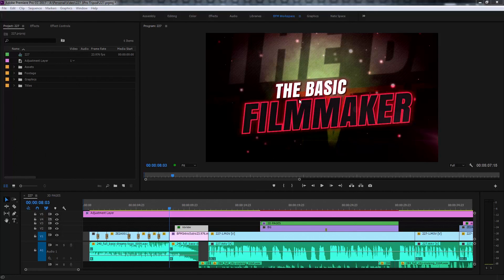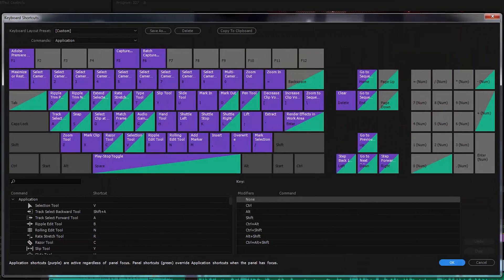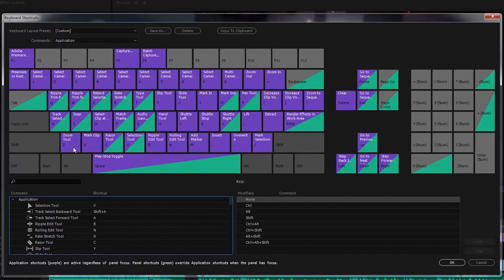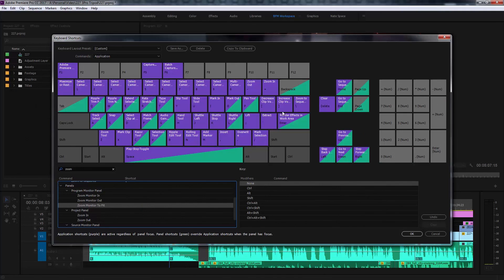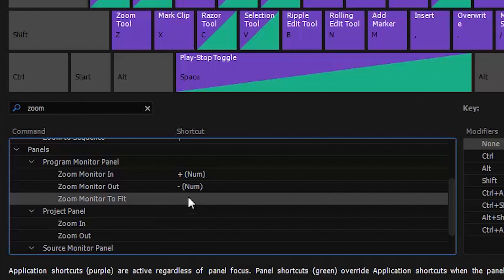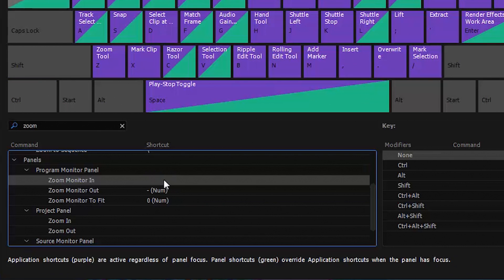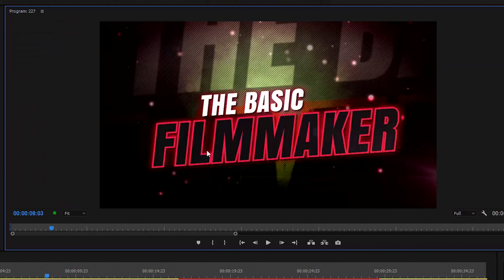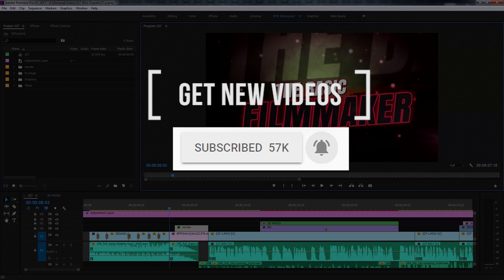Premiere Pro Program Monitor Panel Zoom Tip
A few people have problems with the zoom menu in the Premier Pro Monitor panel. Surely there must be a better way? Yes there is! More in the description. ▼